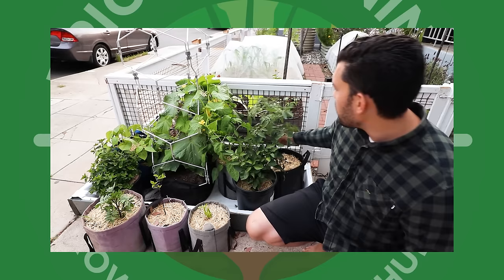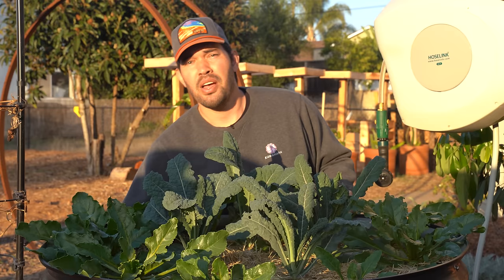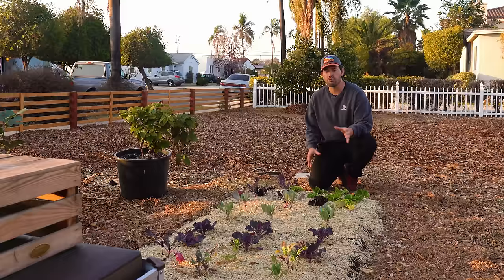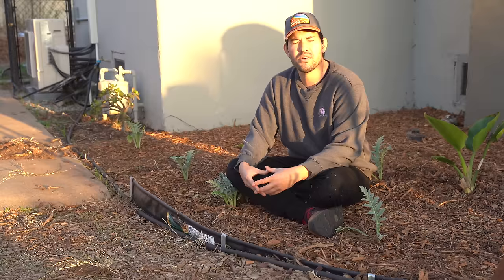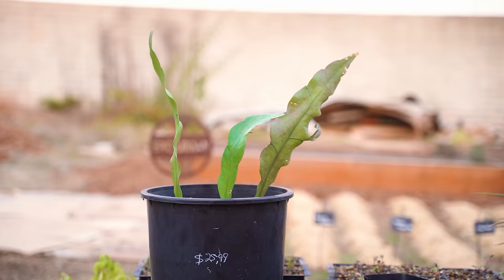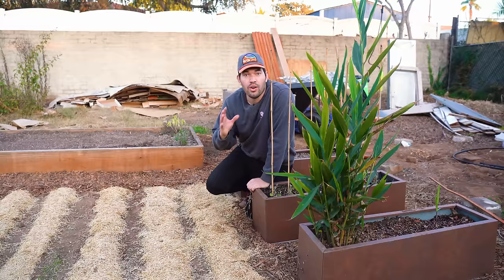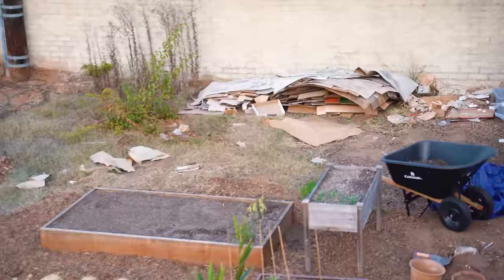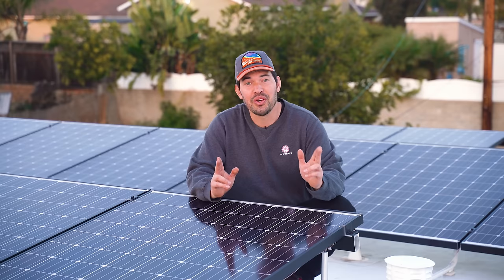FULL 2021 Garden & Homestead Tour!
Grab some raised beds for your 2021 garden - I'm BACK with an update on the Epic Homestead and the progress that's been made since I moved into my new house in late Fall 2020. Here's a full garden tour, showing everything I'm currently growing and plan to grow in 2021.

0:00 - Intro
0:58 - Raised Bed Garden
2:54 - The Orchard
4:55 - No Dig Garden
6:11 - Moon Arbor
7:08 - Perennial Bed
8:11 - Dragonfruit Alley
8:54 - Mulch Pile
10:08 - Backyard Garden
10:49 - Potato & Garlic Bed
13:10 - Container Gardens
14:25 - Overhead View
15:44 - Final Thoughts